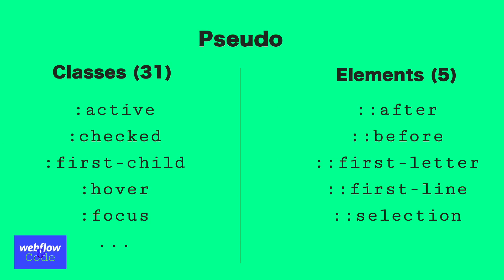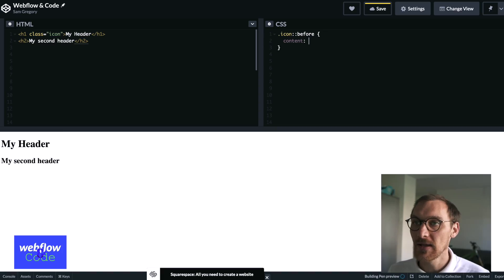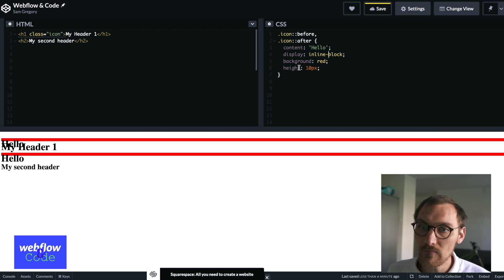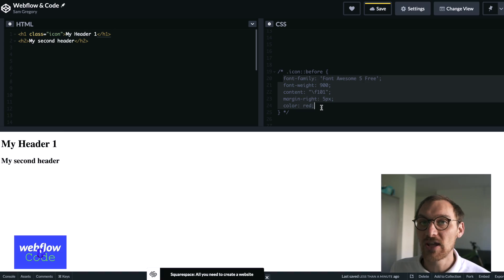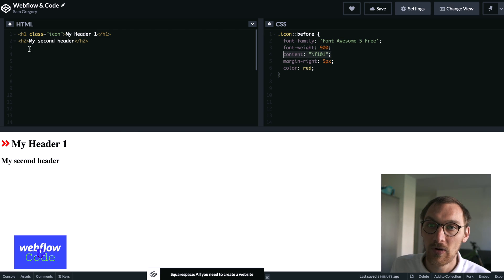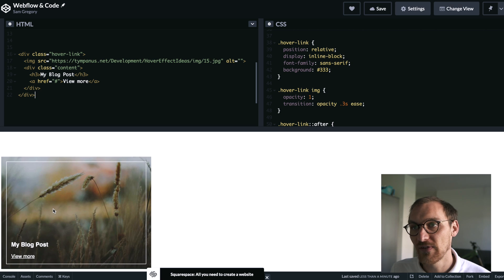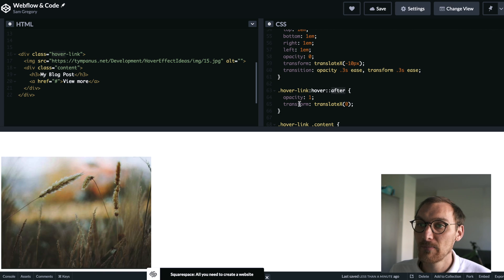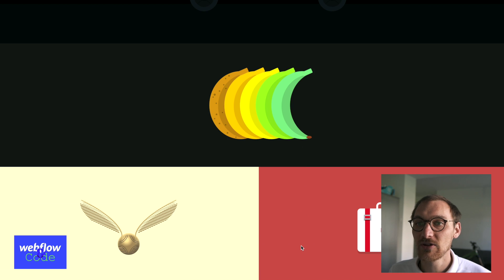CRAZY Designs Built with a SINGLE Element! Pseudo Elements [Webflow & Code]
Using CSS in Webflow we can create extra elements without any additional markup. We do this using the :before and :after pseudo elements. Let's dive in to the basics of how we can achieve this.

Webflow & Code: Plenty of amazing Webflow projects out there but not enough people understand the code behind it. Improving your code can benefit your website in many ways.

Get to know me!